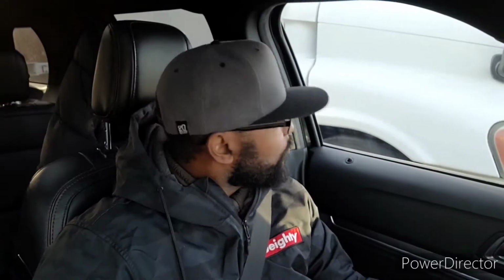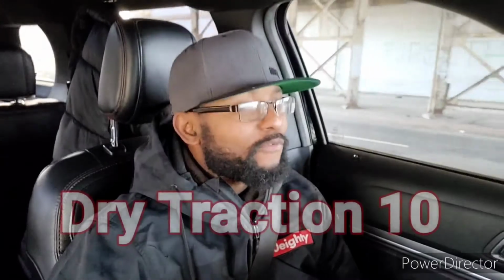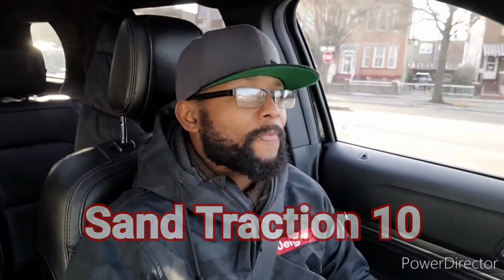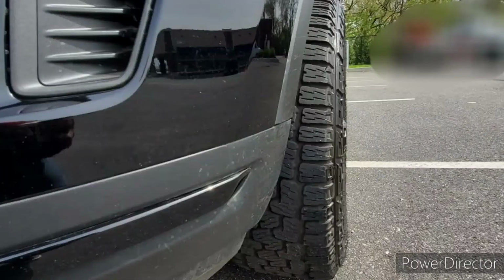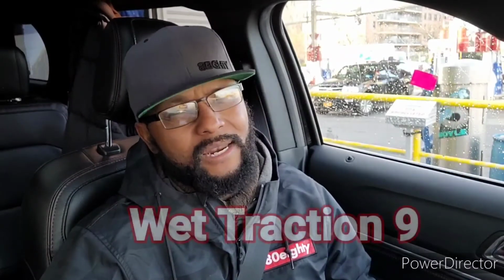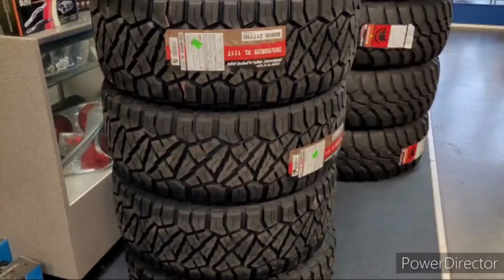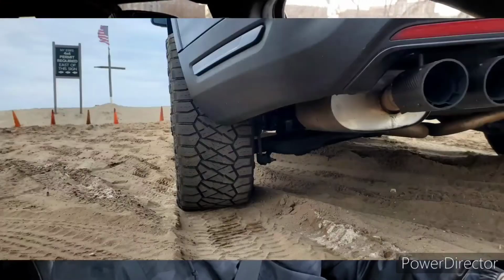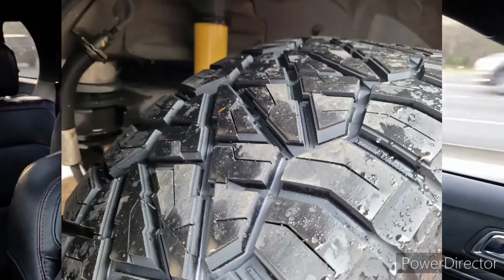Allterain Tire Review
I decided to review the three allterain tires I've own thus far. I compared the Pirelli Scorpion Allterain Plus, Fuel Gripper A/T, and the Nitto Ridge Grappler. I graded them in the six categories I look at, and use these tires in a 10 point must system. Hopefully, this video has helped you make a decision about buying allterain tires for your Explorer or any vehicle you planned on buying tires for...winter is coming so this should be good timing.

Modification Progression list
1.VTA Mod
2. Kensun LED High Beams
3. UPR Catch Can
4. K&N Typhoon Intake
5. Traxda 2" lift kit
6. Nitto Ridge Grapplers 265/50/20
7. Fuel Maverick wheels in matt black finish 20x9 +38 offset
8. Hubcentrick 1" Spacers
9. Steeda Throttle body spacer
10. Borla S-Type Cat-back with CF tips
11. PPE Catless Downpipes
12. O2 Sensor defoulers (one 45, and one 90 degrees)
13. Custom Xpipe
14. Bilstein B6 Struts/Shocks
15. GearHead Power Pack Tune ( 3 bar map sensor, 170-degree thermostat, colder plugs, and SCT BDX Tuner)
16. MSD ignition coils